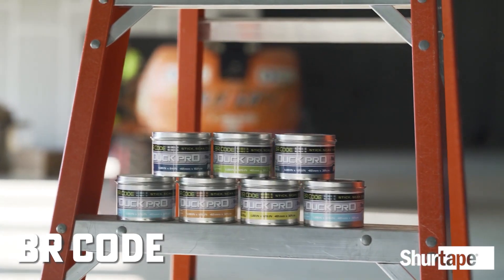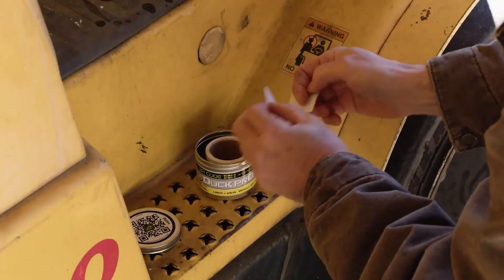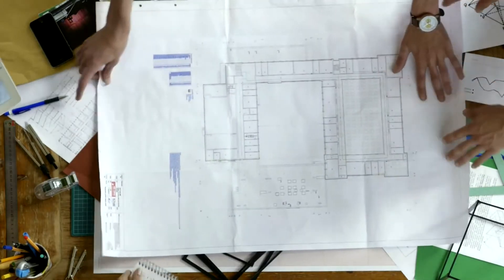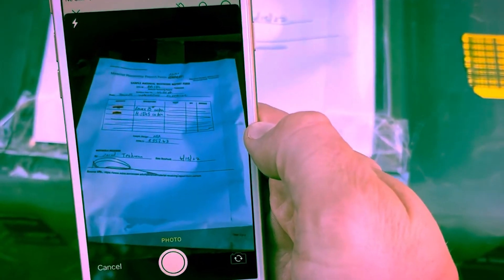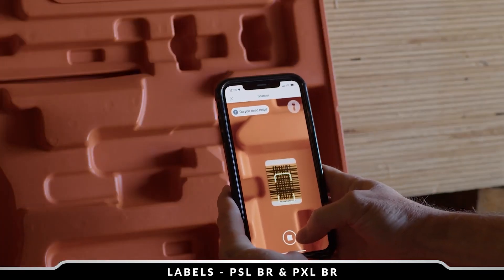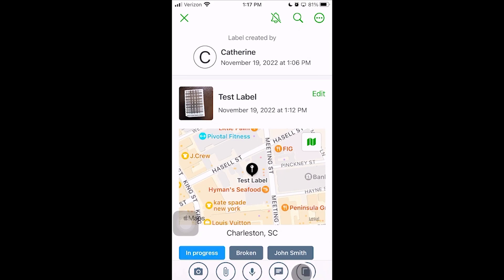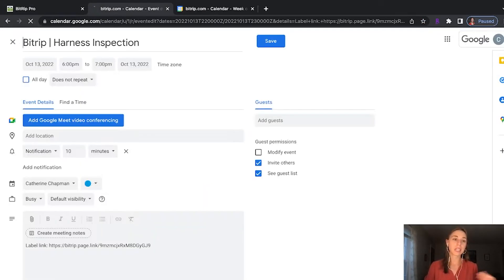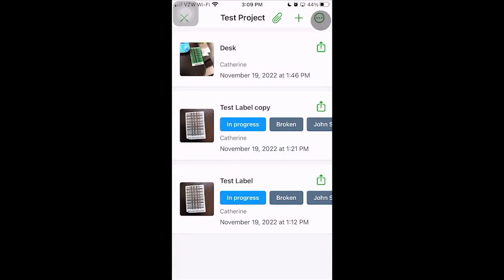New Shurtape BR Code BitRip Tape Brings the Power of QR to Construction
We've all heard of smart TVs, smart phones, smart watches... the list goes on and on. And in today’s fast-paced world, where efficiency and convenience are paramount, Shurtape has once again proven itself as an industry leader with an all new invention: smart TAPE. With the integration of unique, durable, pre-printed code that can be adhered to any variety of equipment or materials, Shurtape’s BitRip tape can be scanned by a camera on any mobile device and opened in the BitRip app to access any information you may need on the job. Scan any code to load or view text, images, video, data, and more!

Easily keep your entire team informed on project status or delays, add user and maintenance manuals directly onto products, load tracking information for your tools or shipments to keep a close eye on your assets, even give employees their own code for their hardhats to load all of their certifications, emergency contacts, and more! This new technology is an ideal addition to any company's arsenal, from logistics to maintenance, supply chain management, all the way to HR. Anyone with BitRip's app is able to access or add to the data, ensuring communication across devices and individuals, though you can limit this to select users when needed to keep information confidential.

There are currently 4 variations available: Duct Tape labels, which are meant to be stuck directly to your equipment with the code facing out in full, ensuring an easy scan for all devices. Paper labels, that are ideal for indoor applications and are smaller in size to affix to detailed equipment pieces. As well as Permanent or Heavy-Duty Permanent labels, which can be used for extreme environments (we're talking adhesion even on the outside of ships crossing the ocean!) or heavily used equipment pieces, ensuring the label will not fall off while on the job.

What are your thoughts on this new release and how do you see yourself using BR Code?